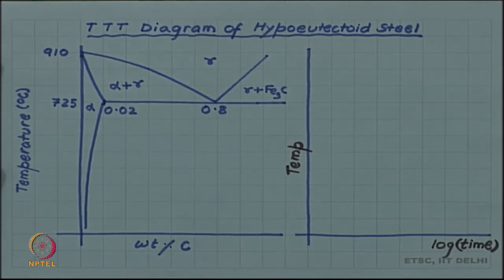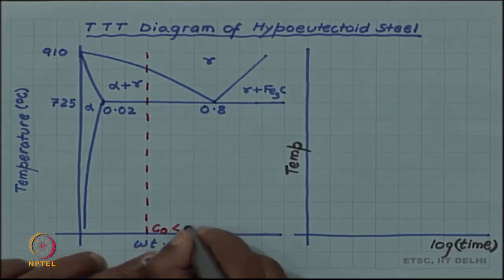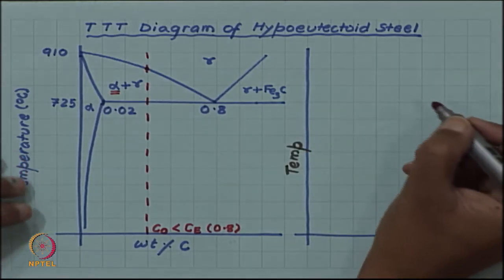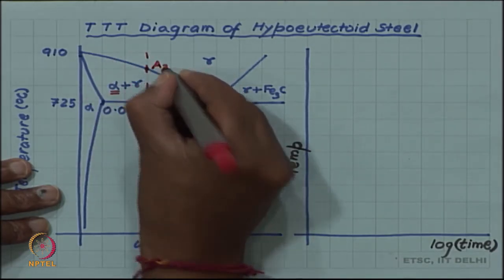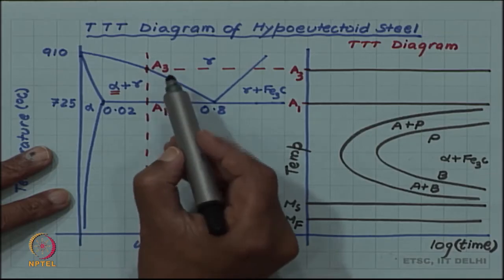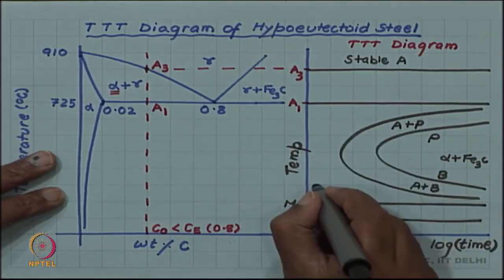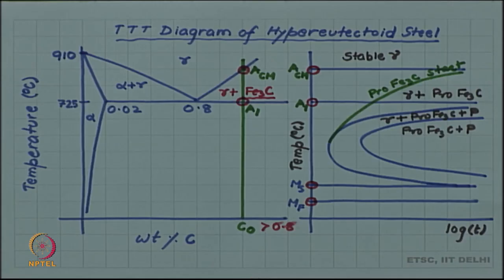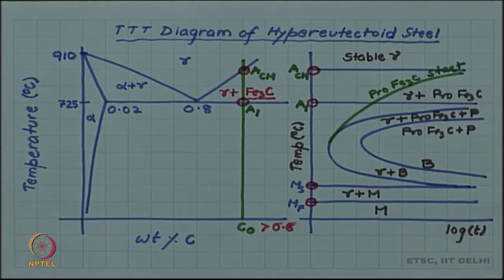TTT diagram of Hypoeutectoid and Hypereutectoid steels